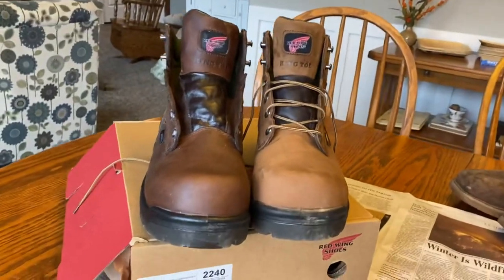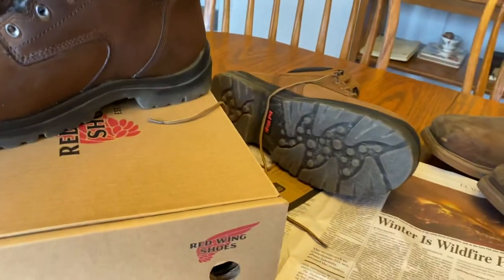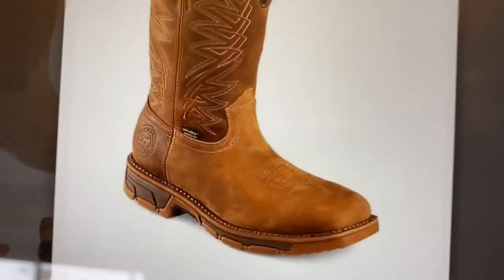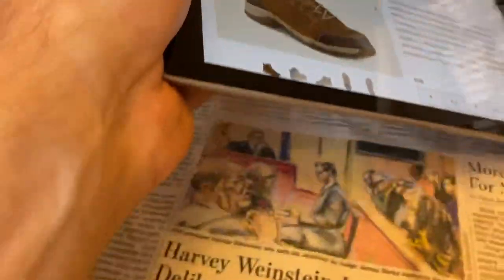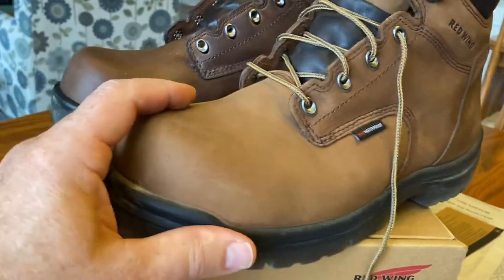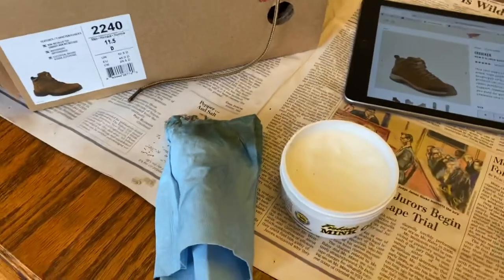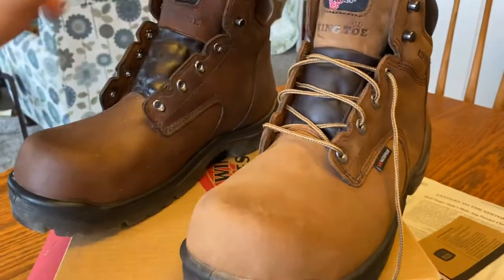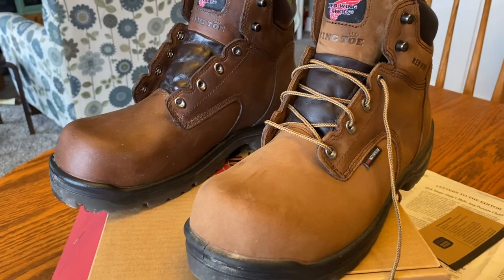Red Wings 2240 Steel/ composite Toe with Mink Oil paste: Fiebings RE 435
Applying Mink Oil to King Toe Red Wings hiking work boots, color change. Waterproof conditions